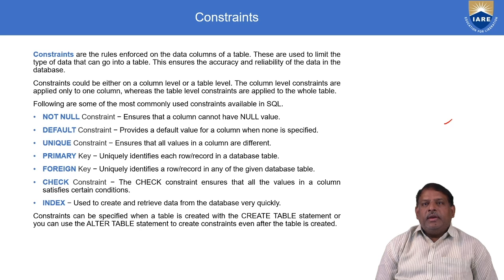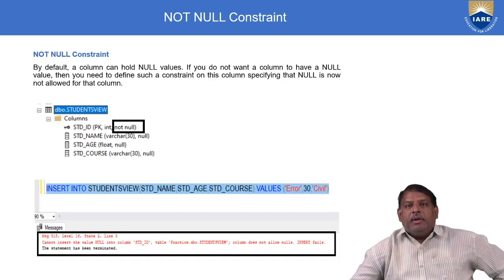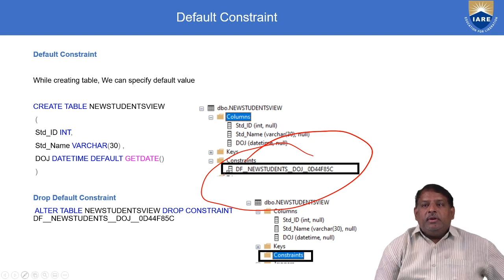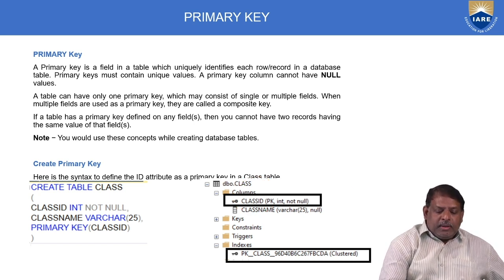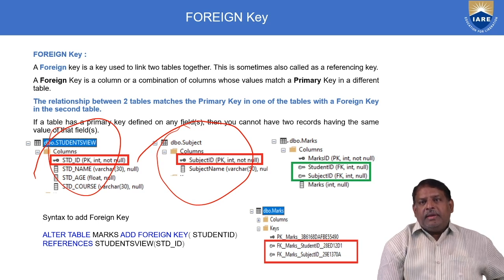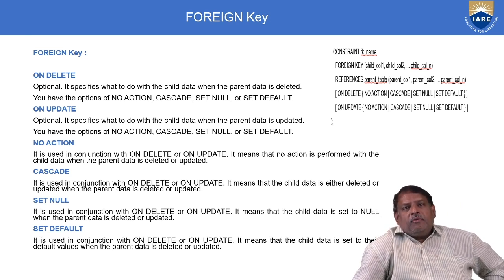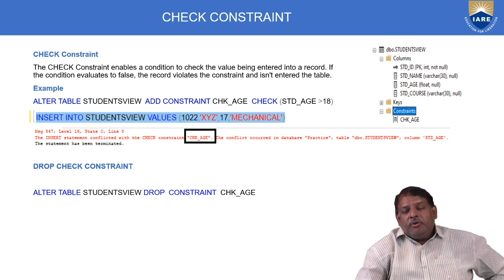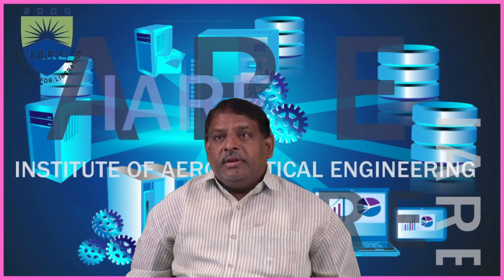Constraints in SQL by Mr .G Srinivas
Telangana, India.